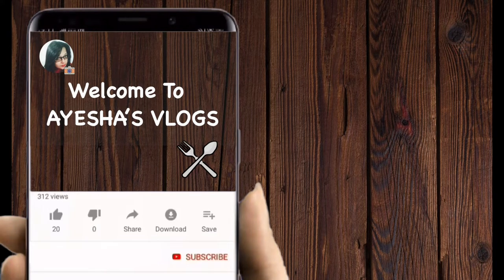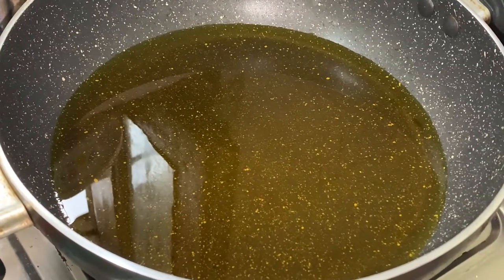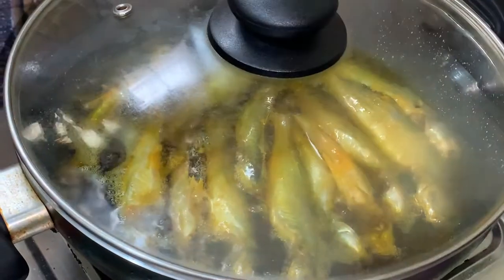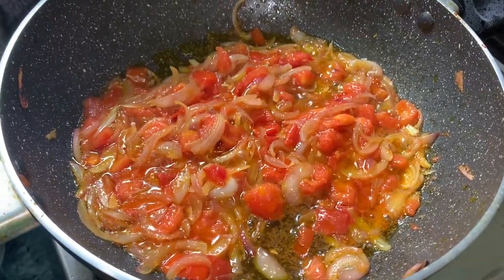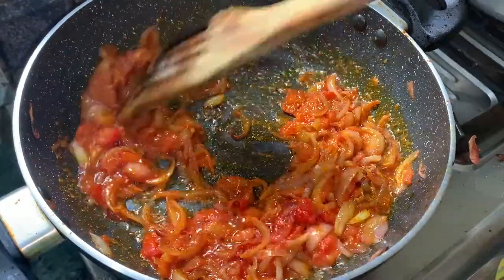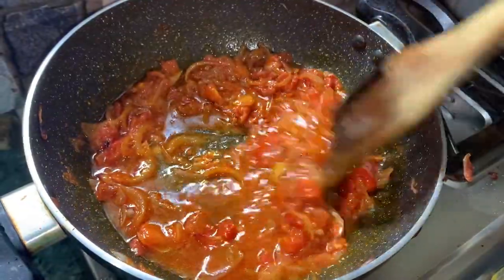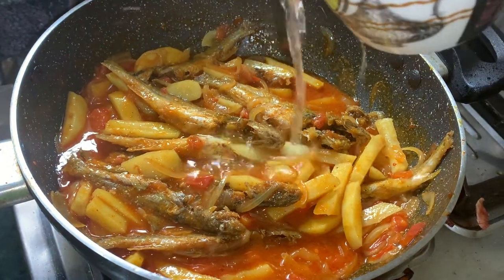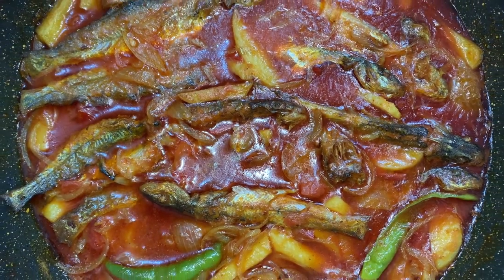Tengra fish | AYESHA'S VLOGS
Tengra fish - 250 gm
Onion - 2 (chopped) 2 (paste)